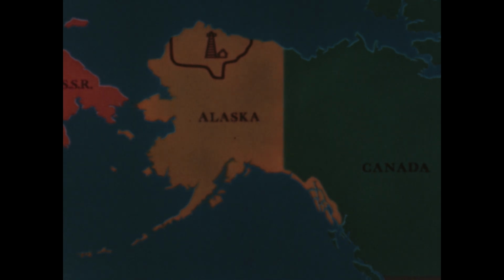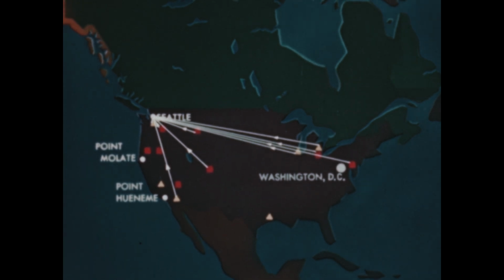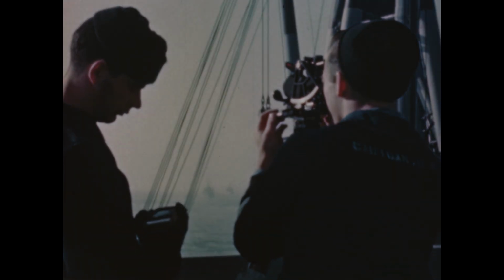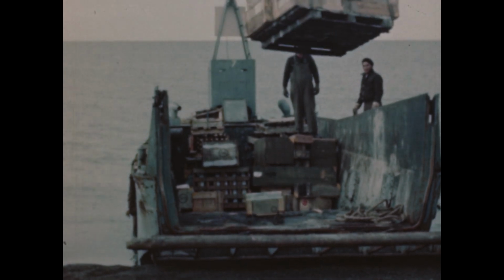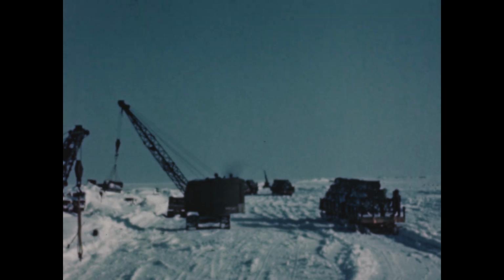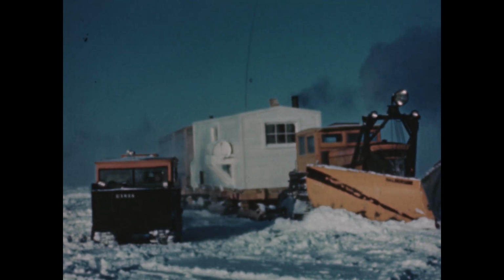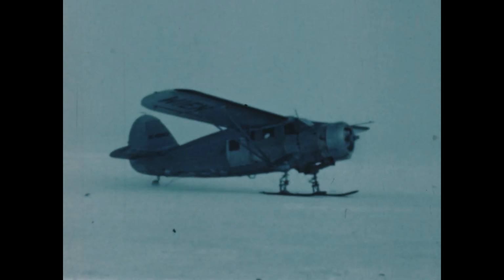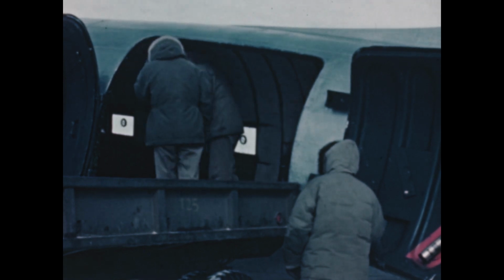U.S. Naval Arctic Operations (PET 4): Logistics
In the Arctic the lesson to be prepared is vial in Advance planning to produce men and materiel where required and at the right time. All men and materiel must be brought from the outside of the Arctic to the North. This film reviews the importance of logistic support to operations in the Arctic and show how the Navy carried on support operations.

Film digitization made possible through a generous donation from the Navy Seabee Foundation whose support enables the U.S. Navy Seabee Museum to preserve, protect, and share Seabee history.

Color
Film #:USNSM Film reel 273 H264